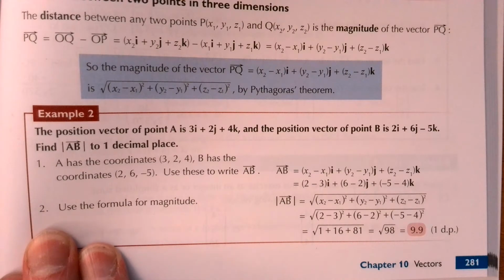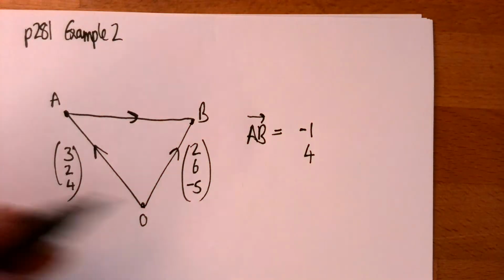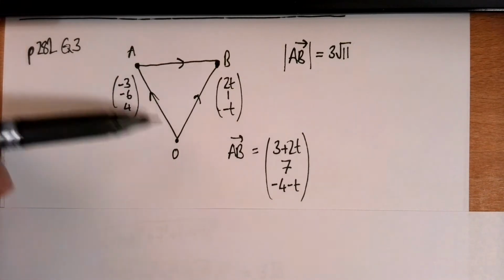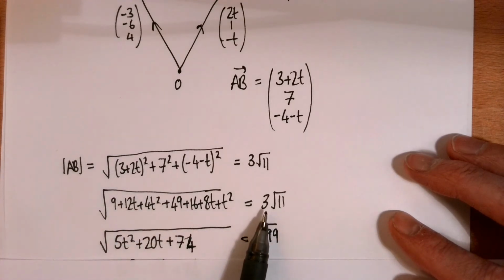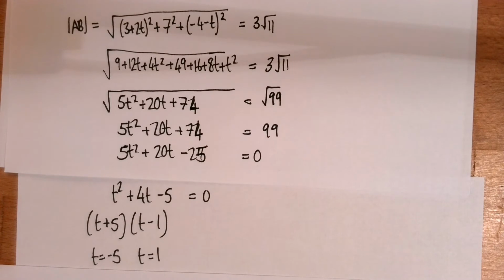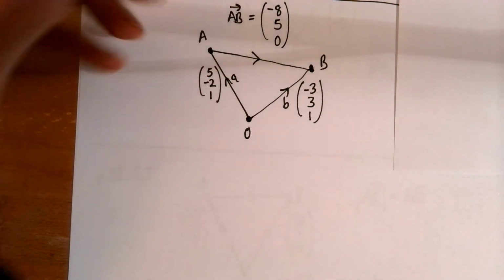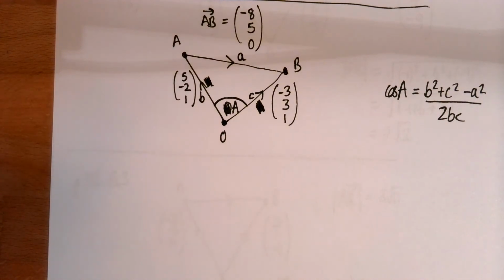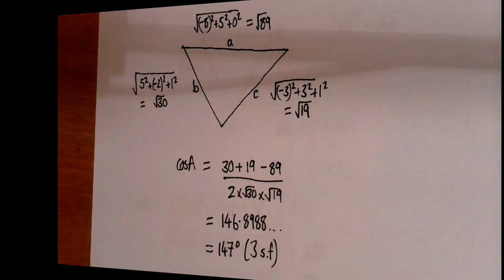Year 13 Vectors Part 2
An introduction to Year 2 Vectors.